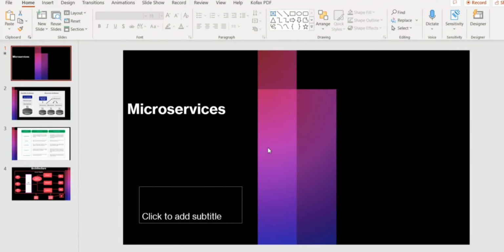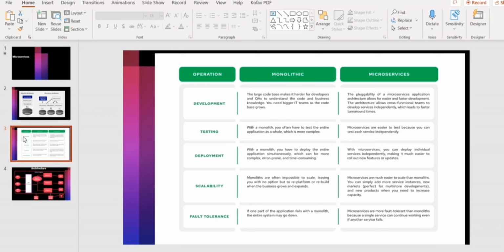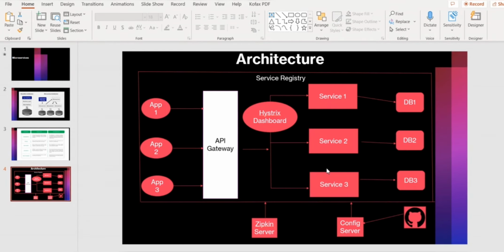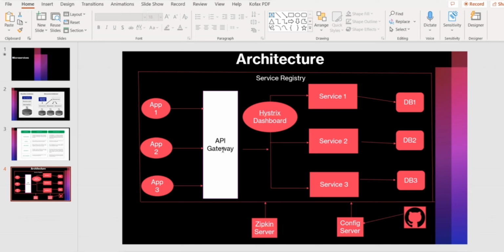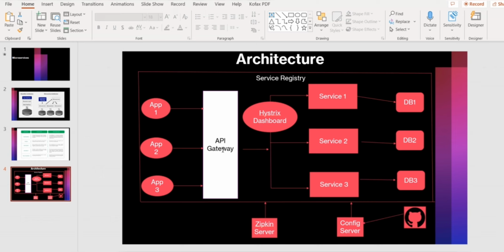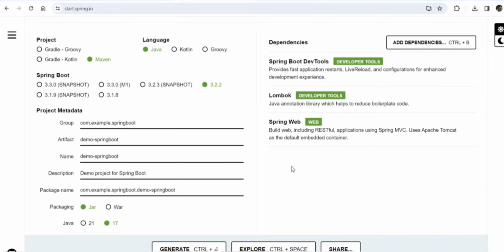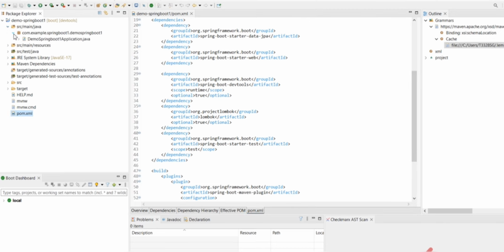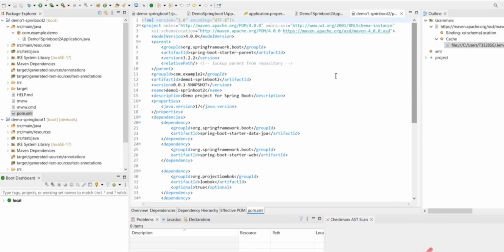Microservices Tutorial -1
Microservices -1